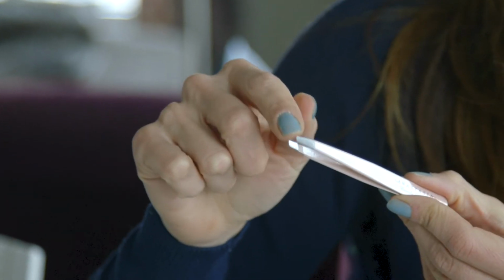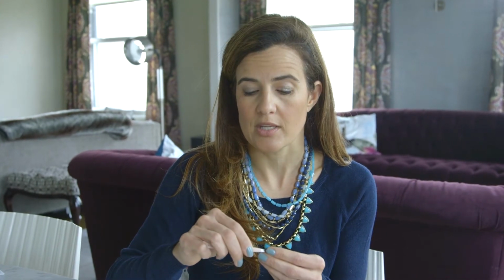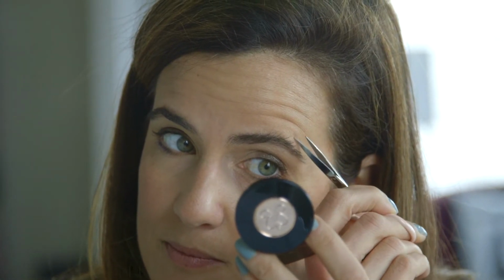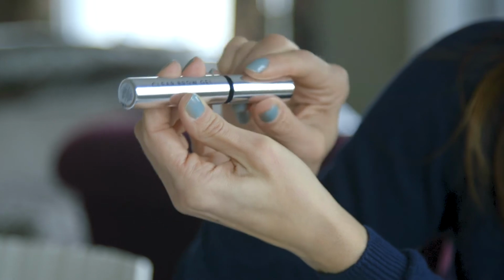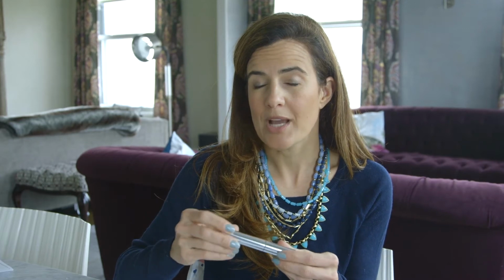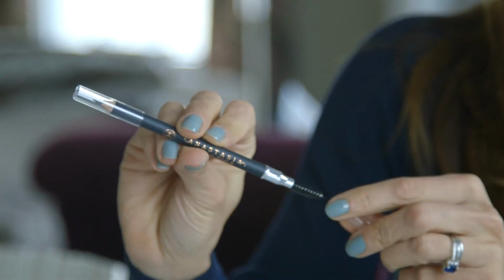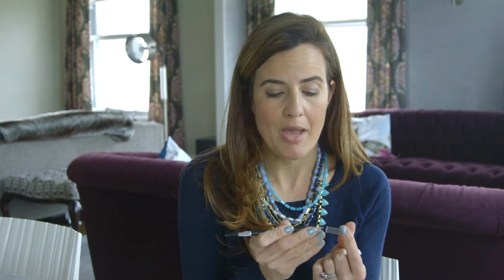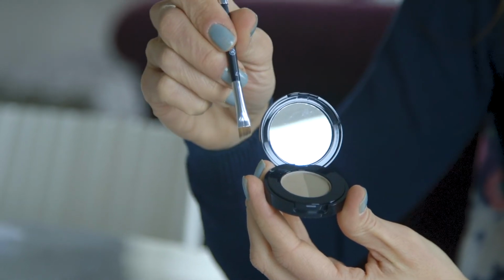Get better eyebrows: Beauty Tips for Framing Your Face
NEW beauty tutorial! Don't go crazy over-plucking. Have a strategy in place and the right tools and your brows can be your best asset. My video shares my favorite brow tips and products to make this beauty routine easy and fun.

mom trends, mom bloggers, beauty, beauty treatments, beauty tips,